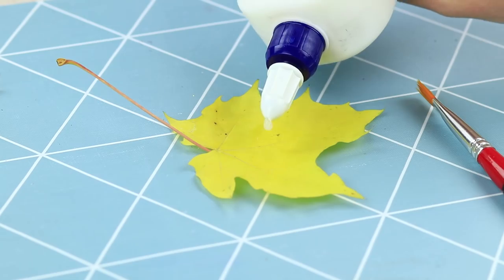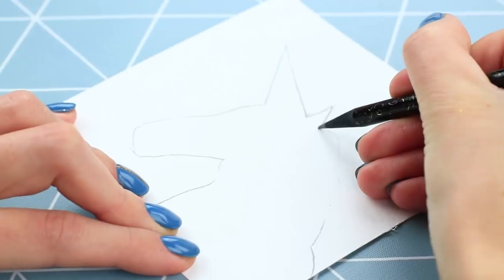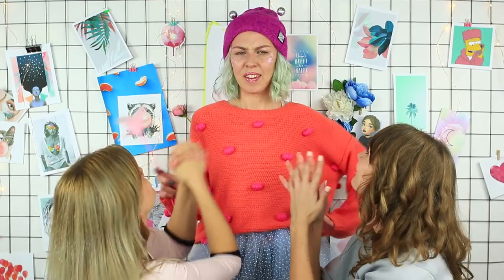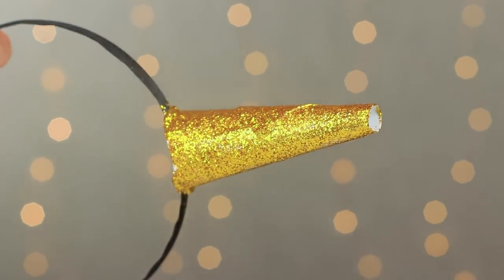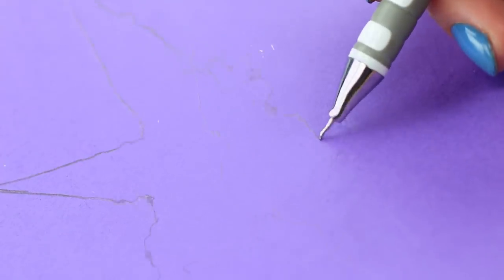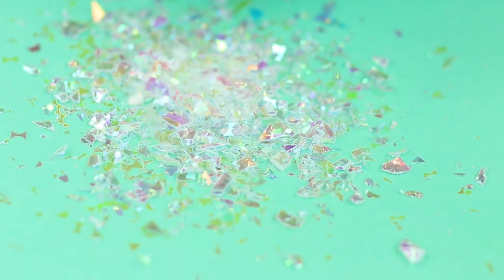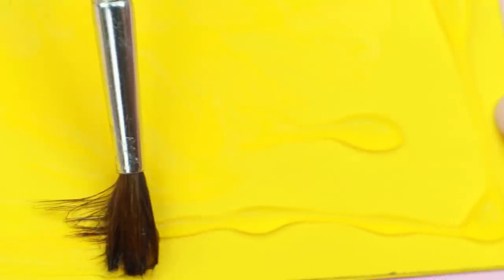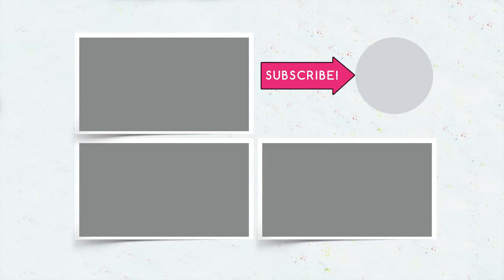20 Glitter Life Hacks For Crafting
It's time for magic! Let's make our life shining! Today we've prepared 20 life hacks with glitter. We'll share party decor ideas, magical DIY cards, we will make shining shoes, sparkly tights, beautiful lashes and many other things!

Supplies and Tools:
• White glue
• Clear stationery glue
• Hot glue gun
• Glitter of different colors
• Leaves
• Ribbons
• Wooden clothespins
• Lacquer
• Brush
• White, color, wrapping, scrapbook paper
• Cardboard
• Scissors
• Pencil
• Ruler
• Craft knife
• Double-sided tape
• Fake eyelashes
• Headband
• Felt
• Fake flowers, stamens, berries
• Feathers
• Slippers
• Tights
• Hairspray
• Foundation
• Empty EOS container
• Edible glitter
• Nail glitter
• Clear nail polish
• Stencil
• Toilet paper roll
• Balloon
• Wooden sticks
• Oil
• Cotton pad
• Adhesive tape

Question of the Day: what life hack you liked the most?